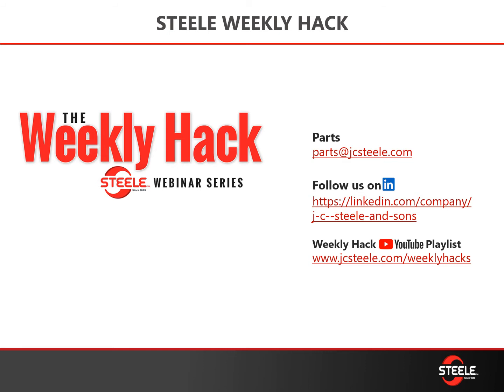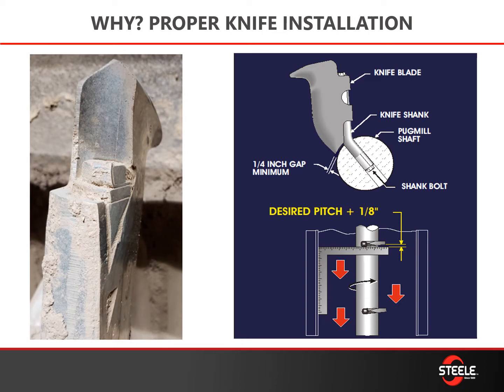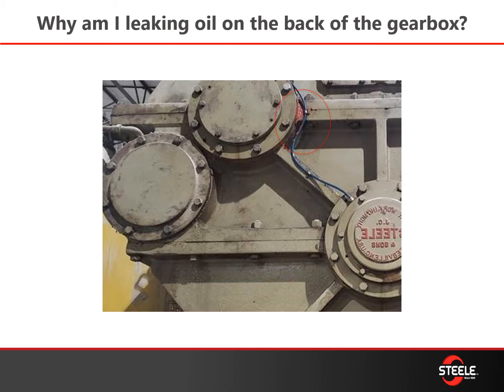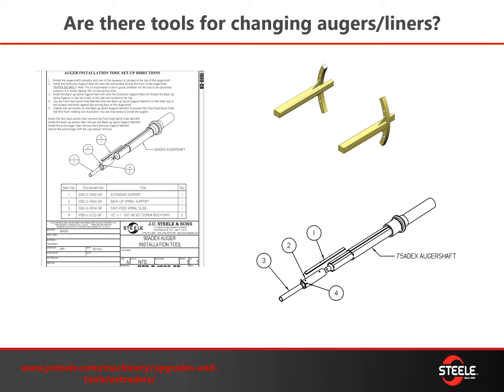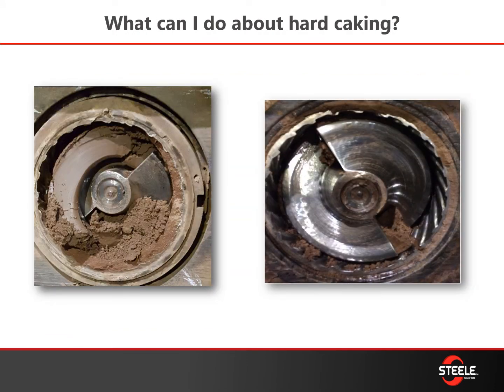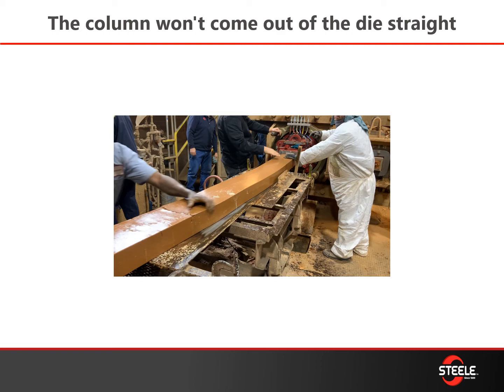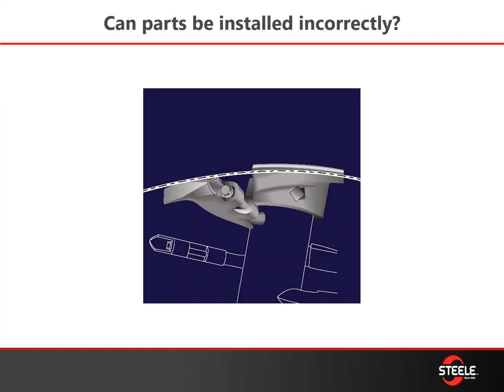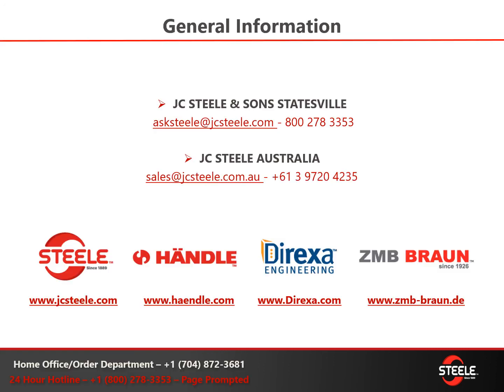Steele Weekly Hack #27 - Q&A's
Learn about Steele's frequently asked questions and answers.